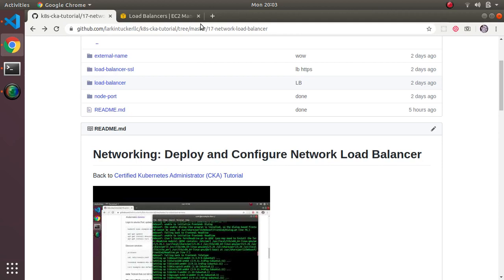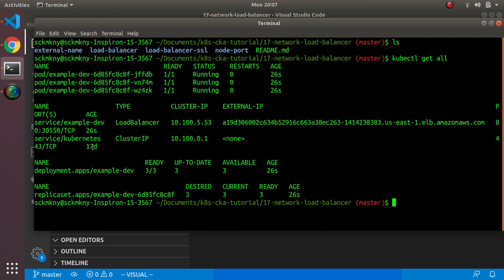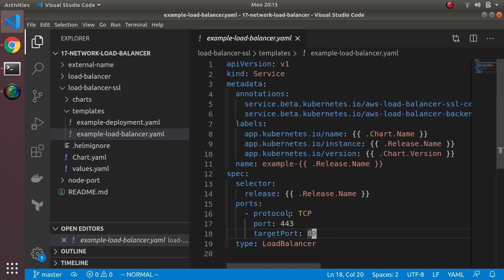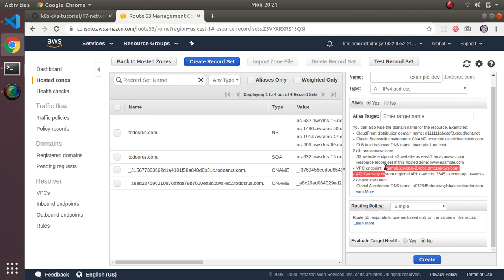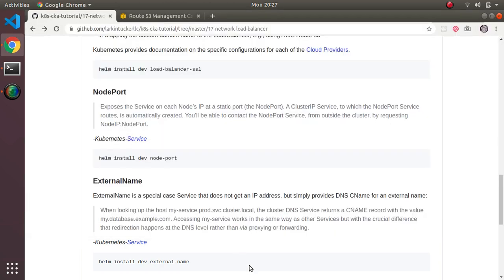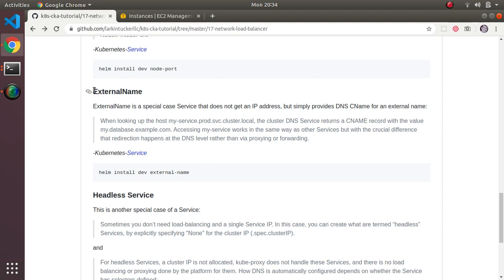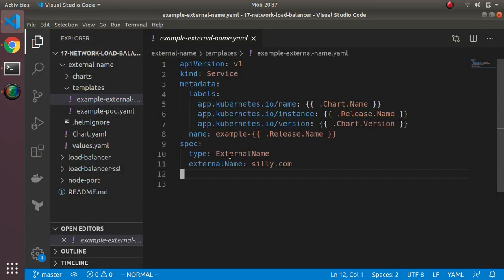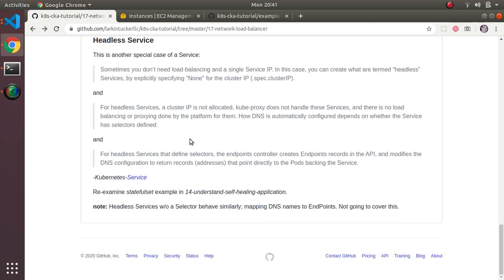Certified Kubernetes Administrator Tutorial (17)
Networking: Deploy and Configure Network Load Balancer